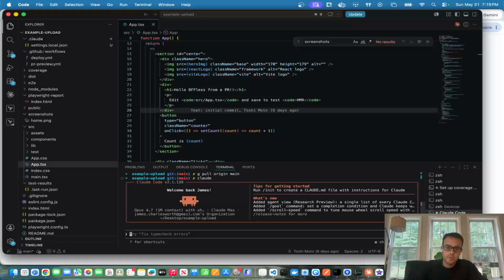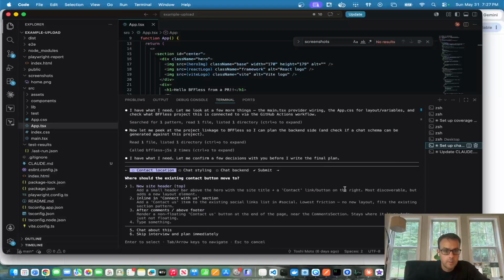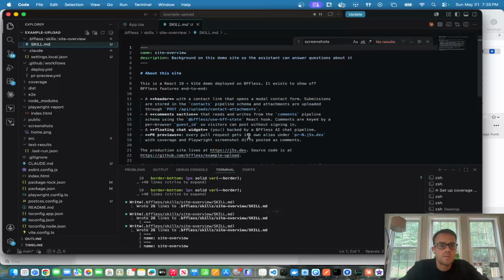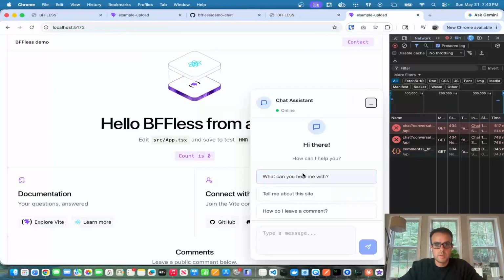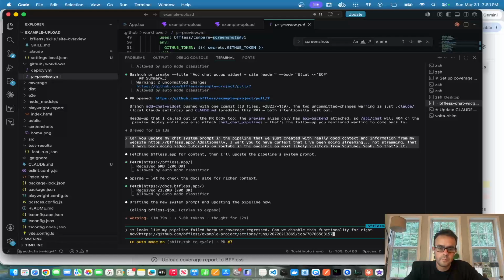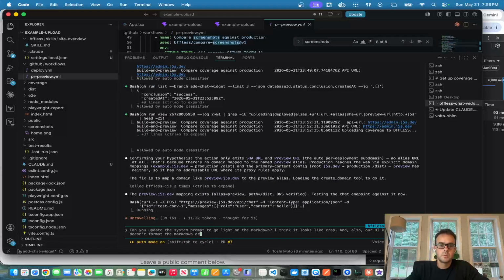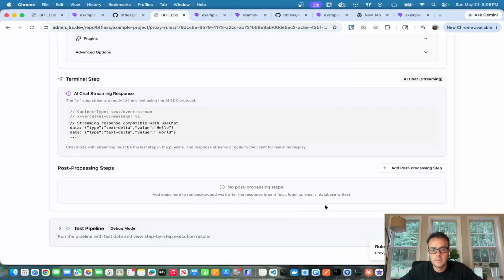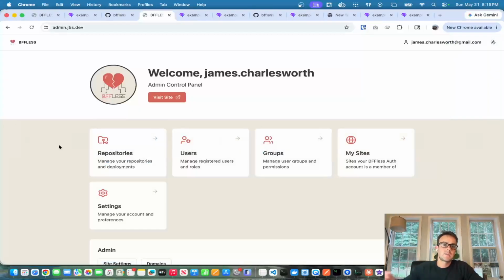Chat AI SDK and BFFless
In this video I install Chat SDK with BFFless